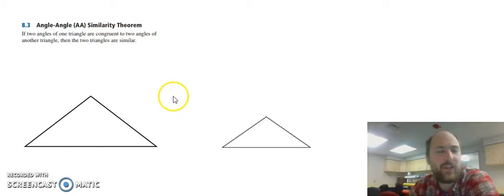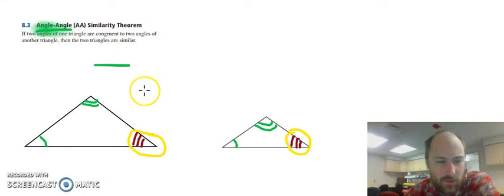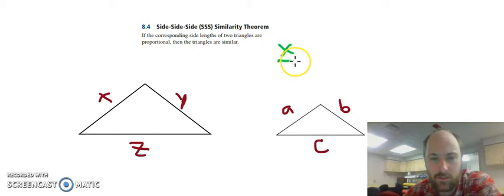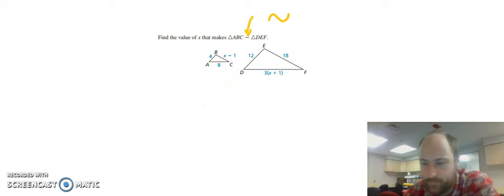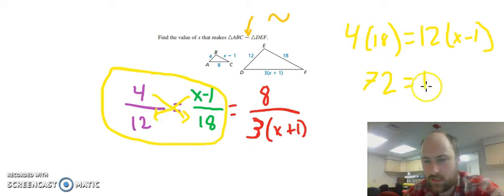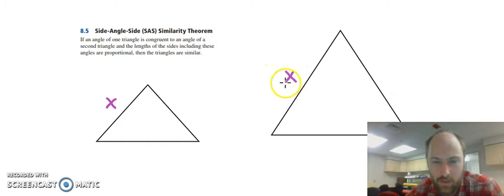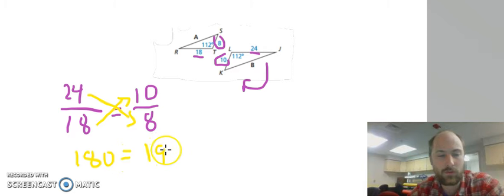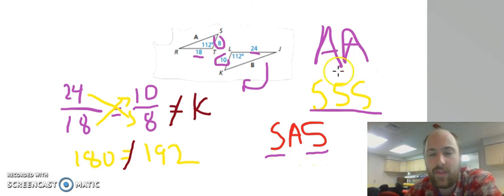Theorems 8.3 - 8.5